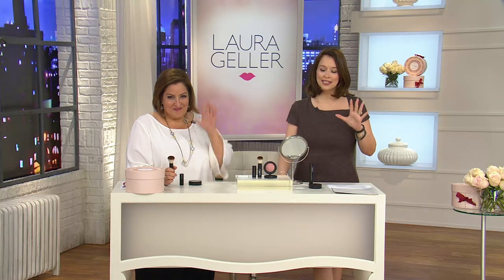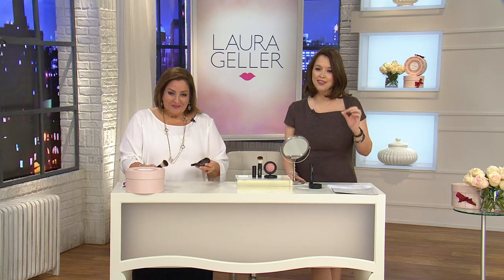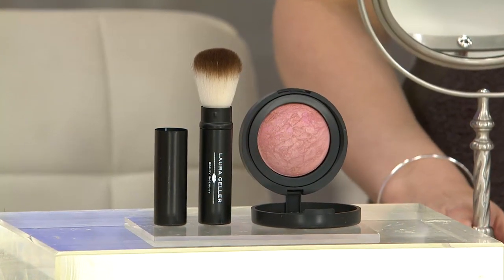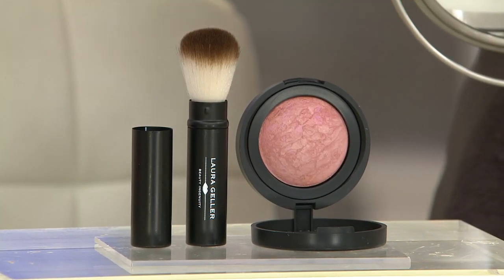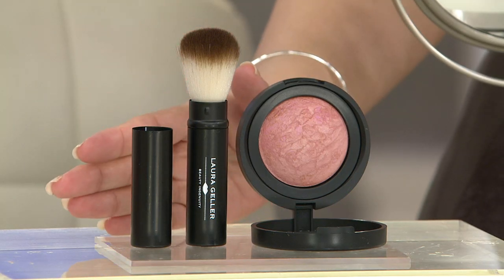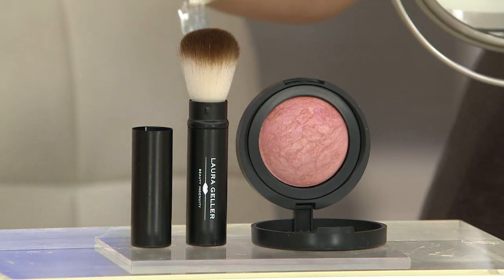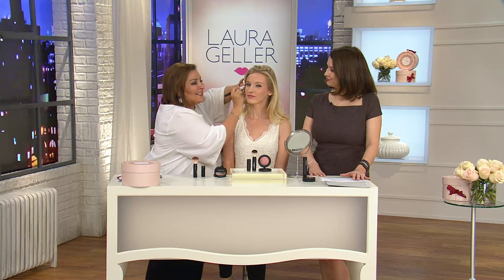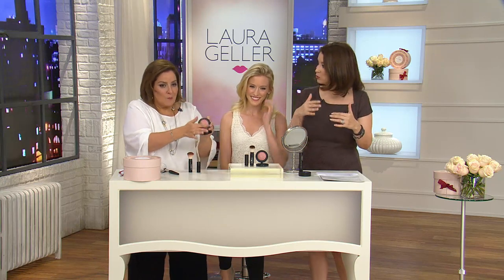Laura Geller Baked Pink Buttercream Blush-N- Brightenw/Brush with Jacque Gonzales